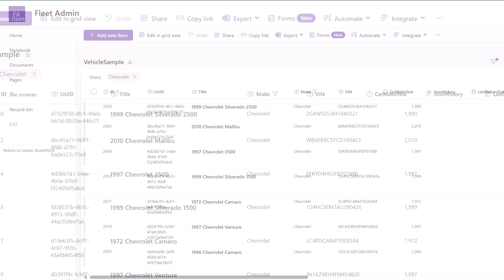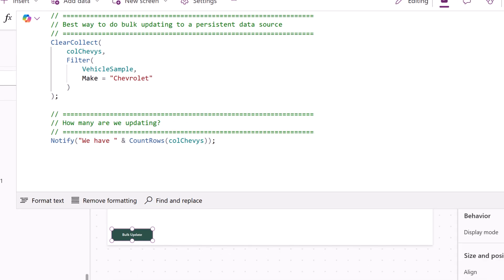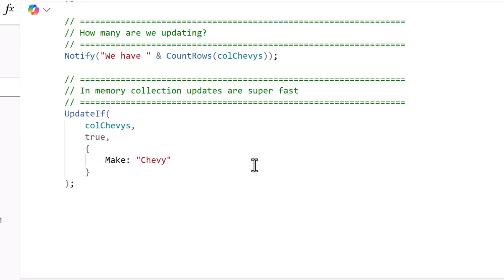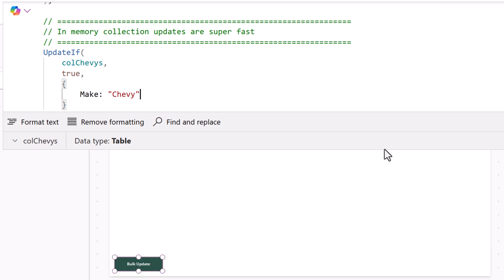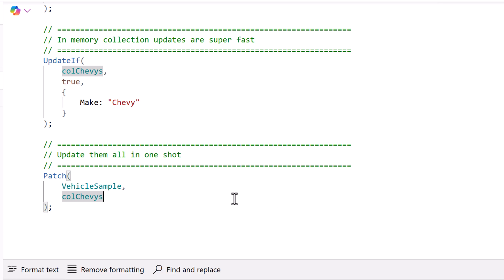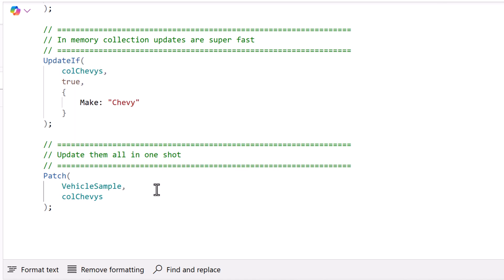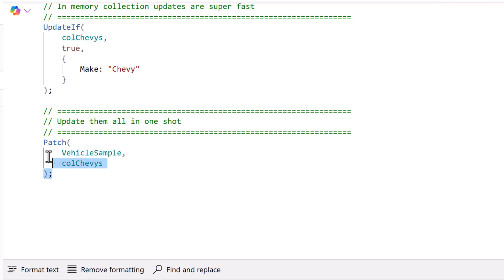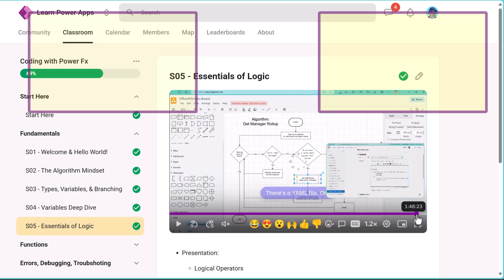This Trick Makes Power Apps Bulk Edits Simple!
🚀 Learn how to fix bulk updates in Power Apps quickly & efficiently!
In this video, I’ll show you how to update 1000s of records in seconds using Power FX and SharePoint lists. Whether you’re a beginner or an advanced user, this tutorial will save you hours of frustration.

🆓 Here's the code from the video along with all my other Power Fx code snippets!

🔑 What You’ll Learn:
✅ Create collections to filter & update data in-memory.
✅ Use undocumented Patch() tricks to update records 10x faster.
✅ Avoid common errors like schema mismatches.

🔗 Timestamps:
00:00 - Problem: Bulk Updates in Power Apps
00:22 - Step 1: Create a Collection
01:49 - Step 2: Update Records in-Memory
04:02 - Step 3: Patch Data to SharePoint
05:33 - Common Errors & Fixes